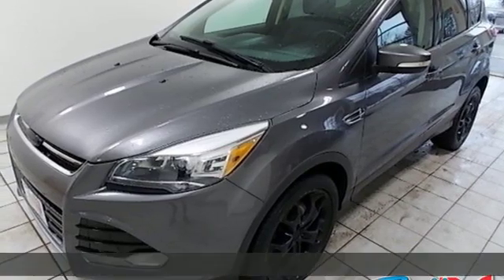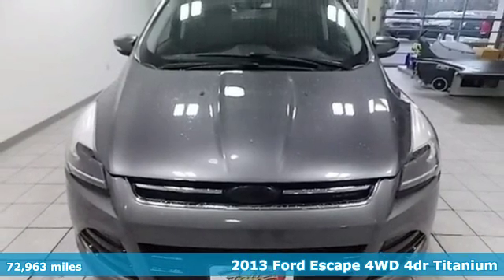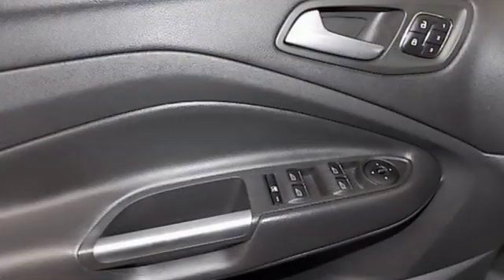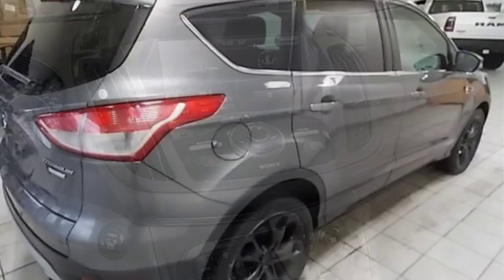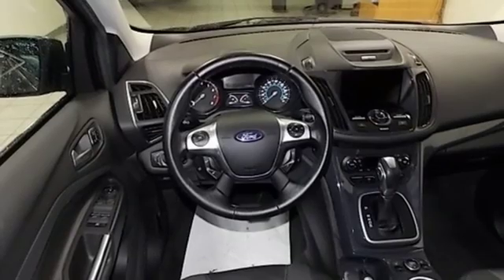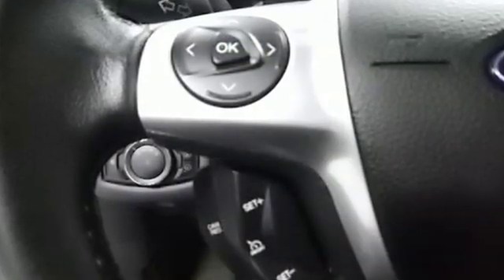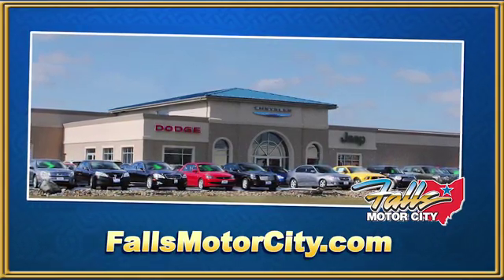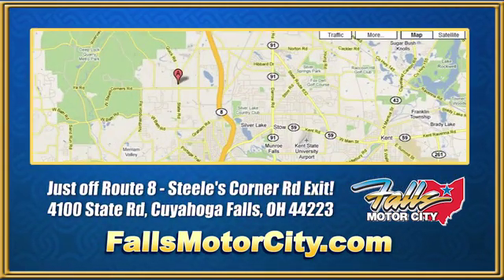2013 Ford Escape Cuyahoga Falls, OH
Year: 2013
Make: Ford
Model: Escape
Trim: 4WD 4dr Titanium
Engine: ECOBOOST 2.0L I4 GTDI
Transmission: 6-Speed Automatic
Color: Sterling Grey Metallic
Interior: Black
Mileage: 72963
Stock #: J18703A
VIN: 1FMCU9J98DUA71041
- This 2013 Ford Escape 4dr 4WD 4dr Titanium features a ECOBOOST 2.0L I4 GTDI 4cyl Gasoline engine. It is equipped with a 6 Speed Automatic transmission. The vehicle is Sterling Grey Metallic with a Black Leather/Suede interior. It is covered by a limited warranty. -

Address:
4100 State Rd